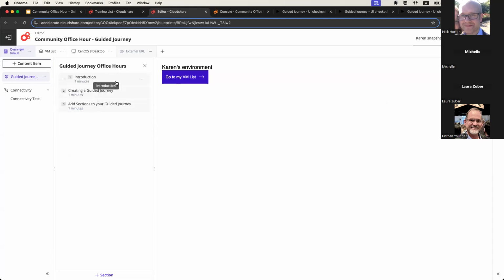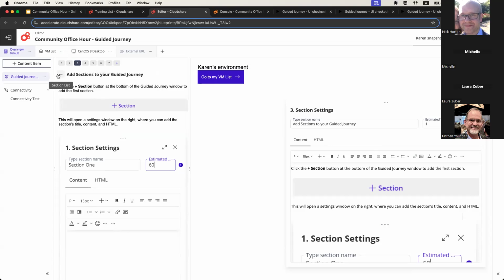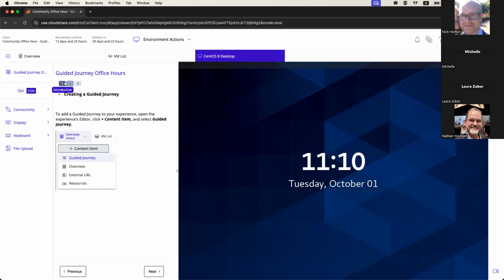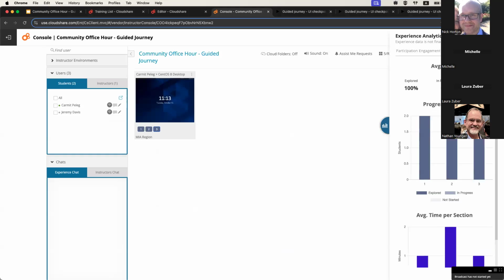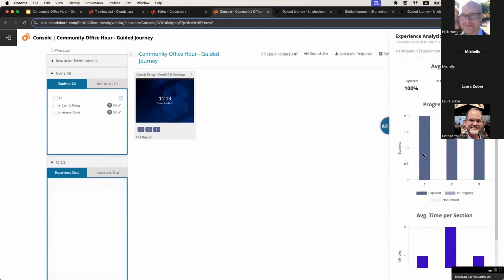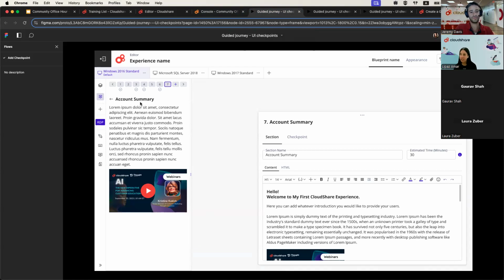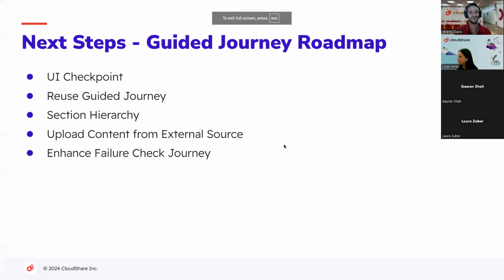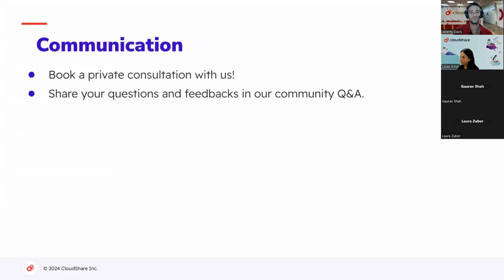Office Hours: Guided Journey Tips, Tricks, and More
See as Lipaz Amar, Product Manager at CloudShare, walks through how to easily set up Guided Journey for your product experiences. Watch through the end and you'll see the future of the Guided Journey and what it can do for your training.